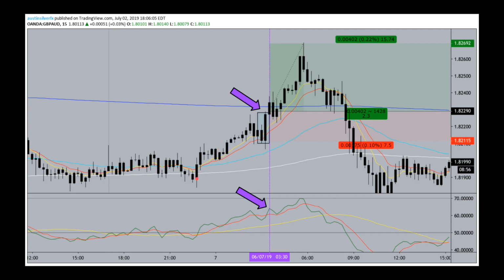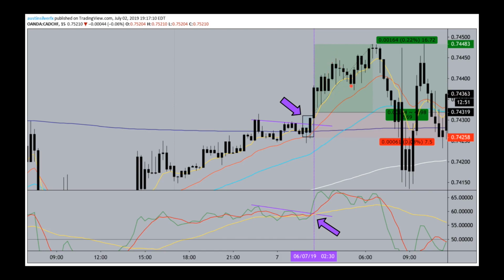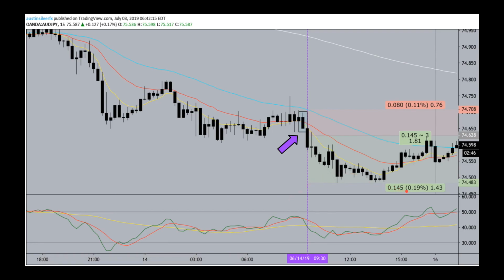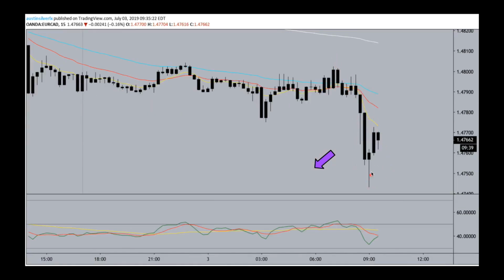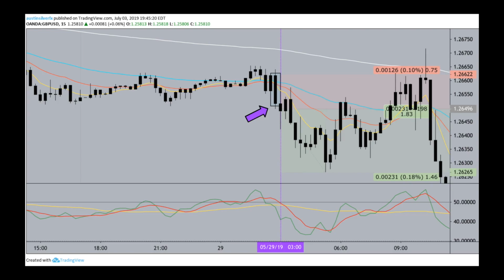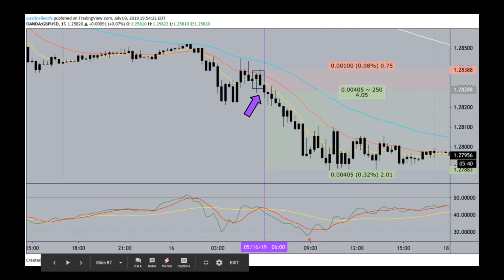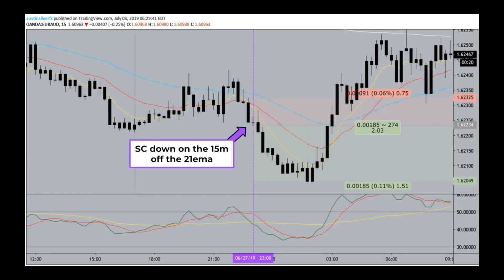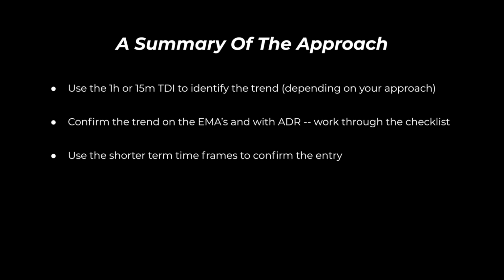Advanced Entry & Exit Strategy P9 – ASFX Beginner Training Course